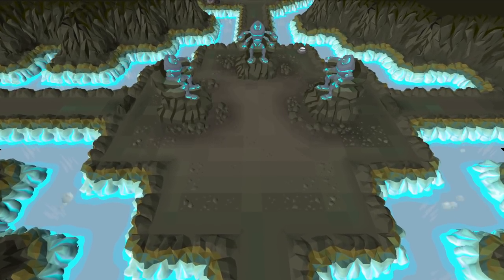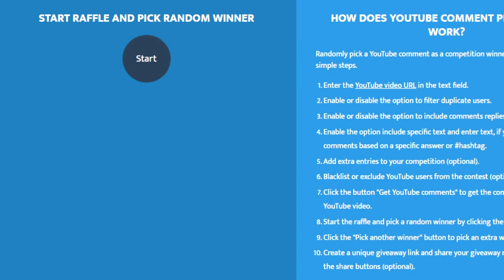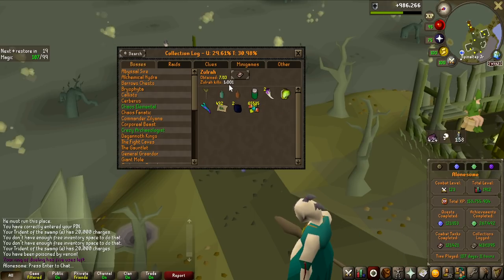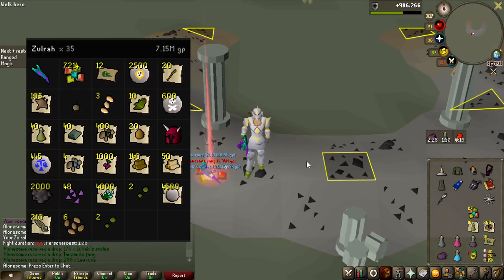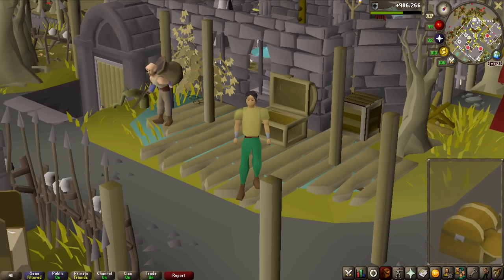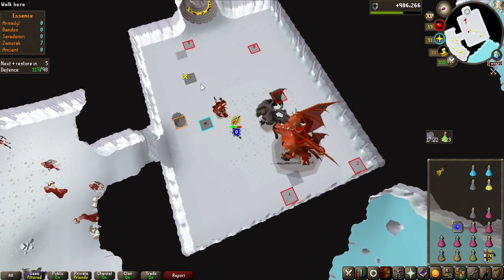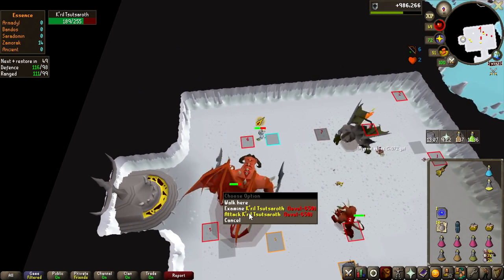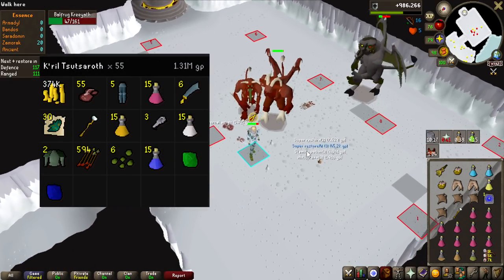Does The Money Snake Deserve Its Name? - On Drop Rate #6